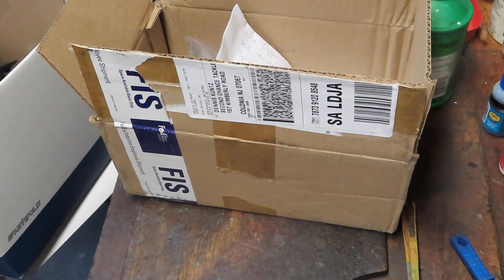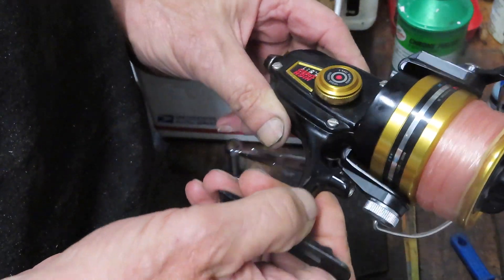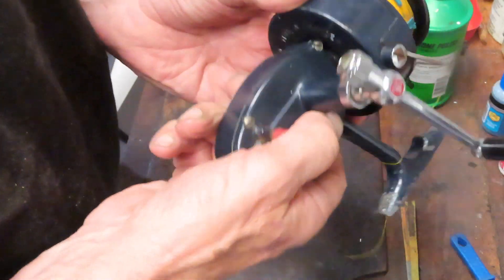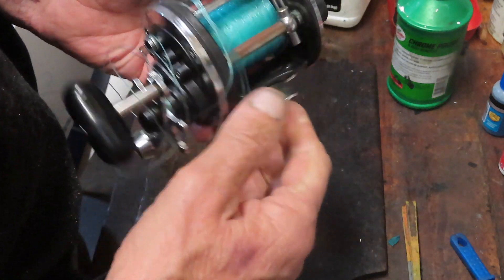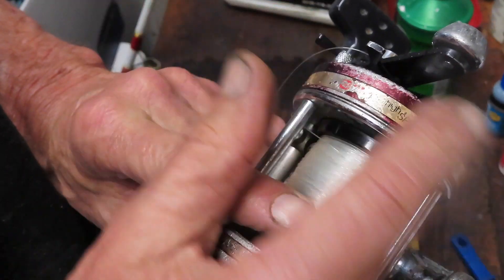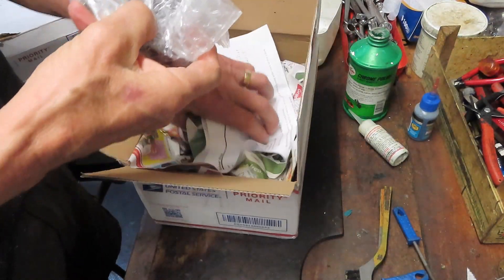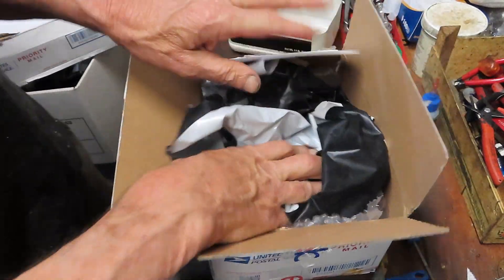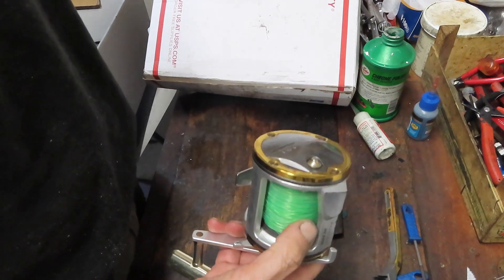New pandemic fishing reel projects and previews of upcoming videos 5 26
This video shows recent fishing arrivals in my for service and repair. It previews those where I plan to do a video. If you see one that you would like as a video, please leave a note in the comments section.